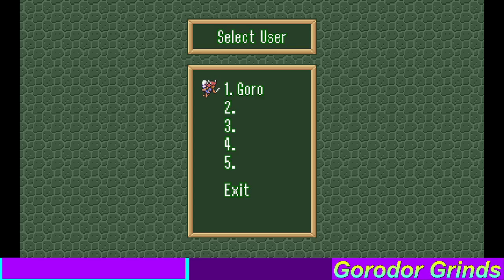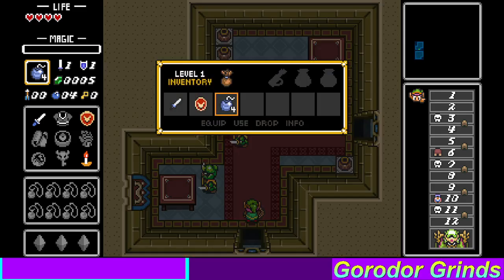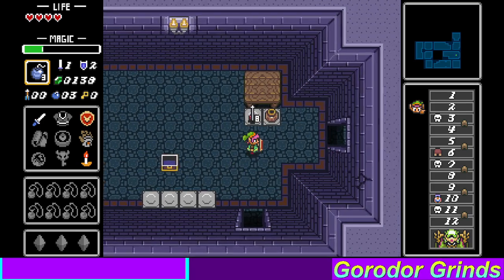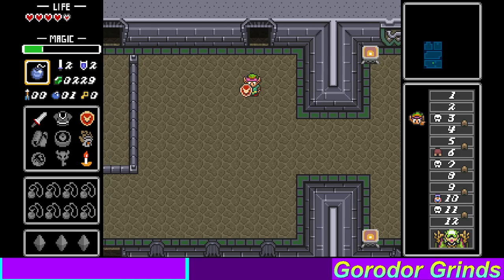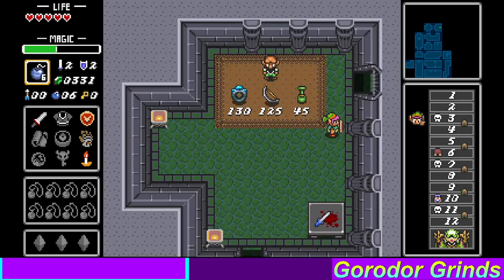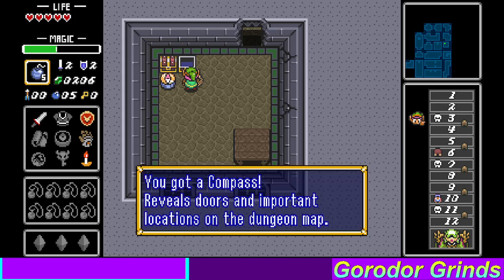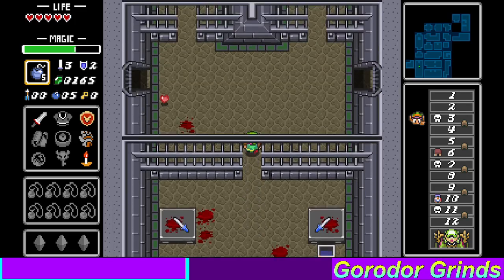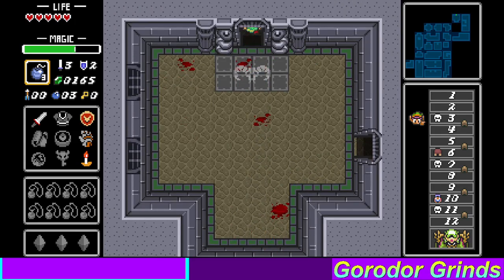The Legend of Zelda: Dungeons of Infinity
This is a fanmade game that turns The Legend of Zelda: A Link to the Past into a rogue-like dungeon crawler.

Note: This is on Version 1.1.1